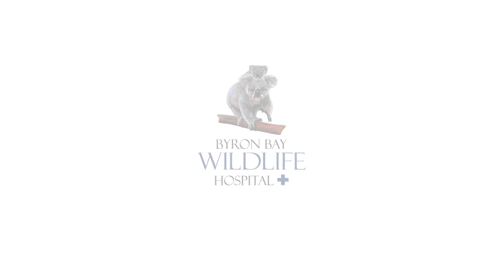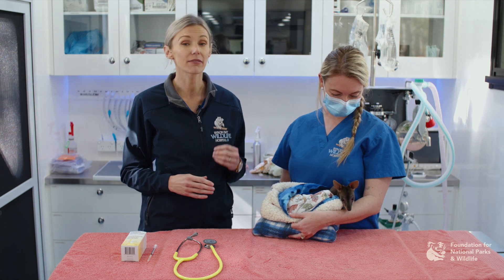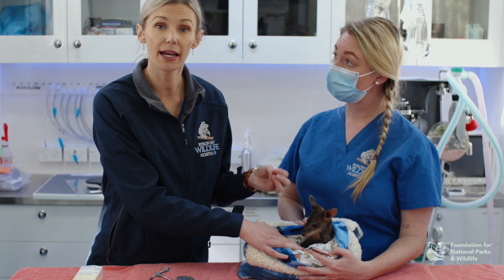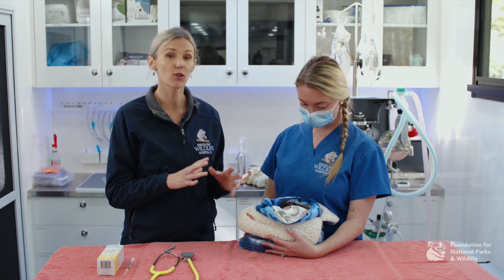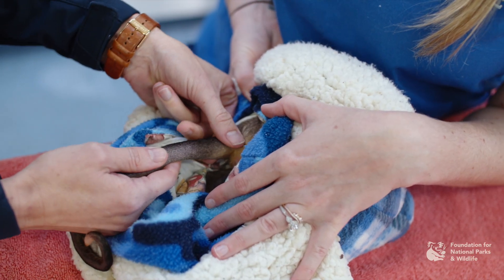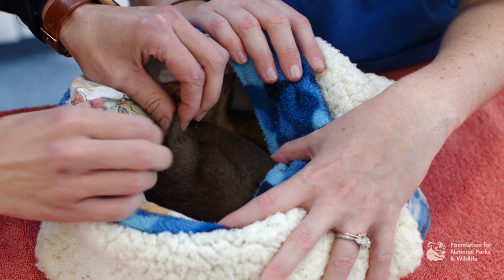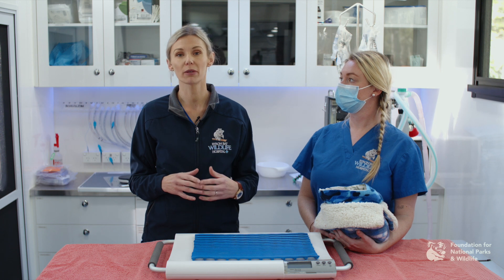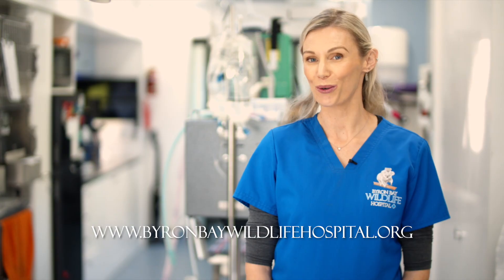Wildlife Friendly Vets - Assessment of Macropods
This video is presented by Dr Bree Talbot of Byron Bay Wildlife Hospital, and walks veterinary staff through the initial assessment of macropods (e.g. kangaroos, wallabies) in the clinic setting, using patient "Lucky" to demonstrate.

The video includes handling, physical assessment of the animal, common presentations, taking blood and providing fluids, and other advice.

The video aims to provide general practice veterinarians and vet nurses with guidance as to the initial assessment of macropods when brought into the clinic. This resource was developed as part of the Wildlife Friendly Vet campaign from the Foundation for National Parks & Wildlife, and was assisted by the Australian Government's Bushfire Recovery for Wildlife and their Habitats.